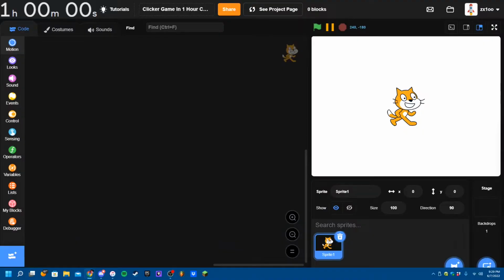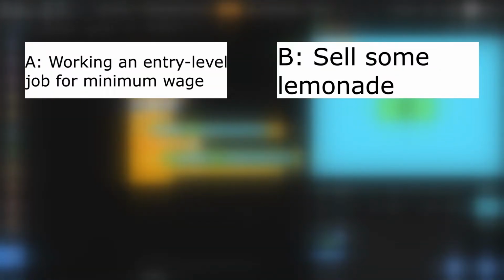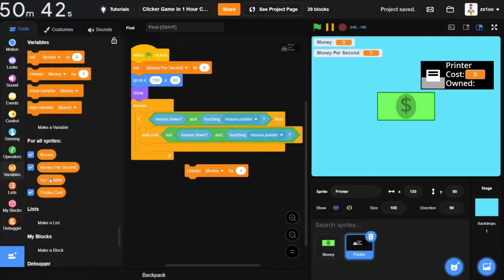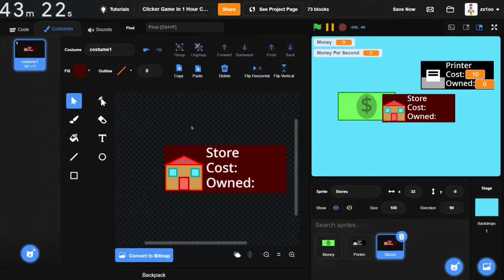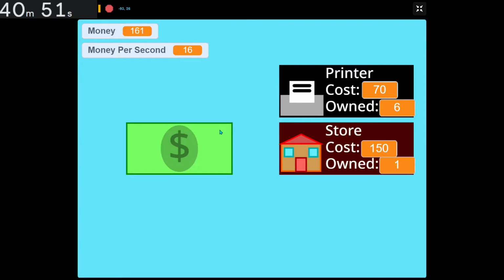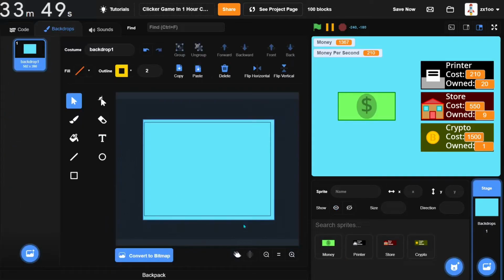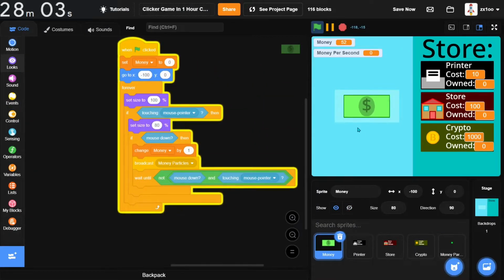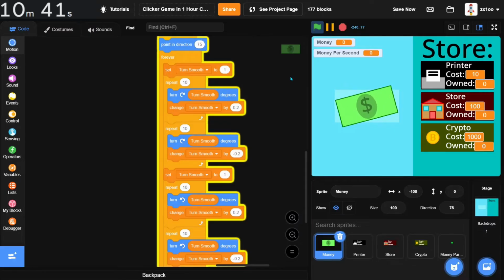I Made a Clicker Game In ONE HOUR...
Today, I made a Clicker Game in One Hour. I used this website called Scratch to program my game. If you want to try the game for yourself the link to it is (Works on Mobile)